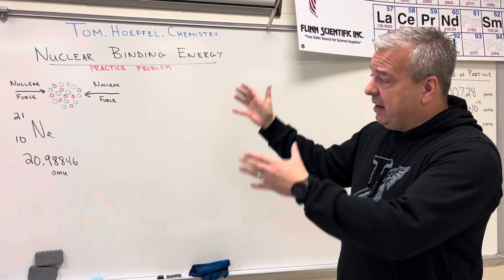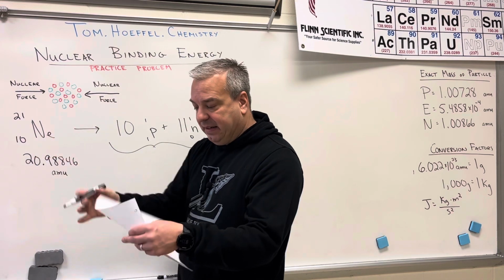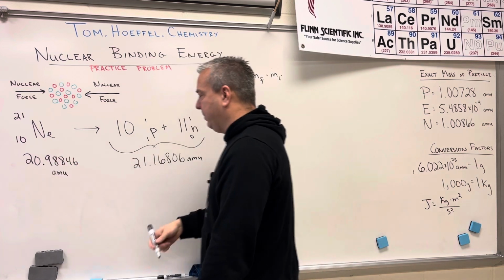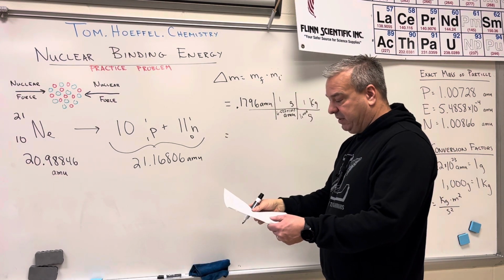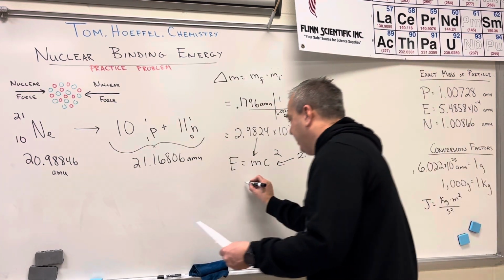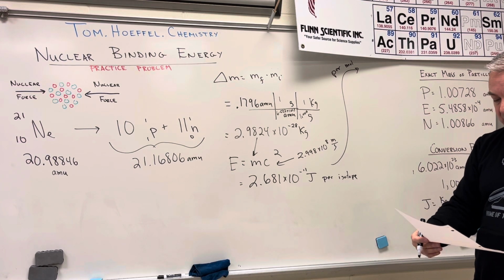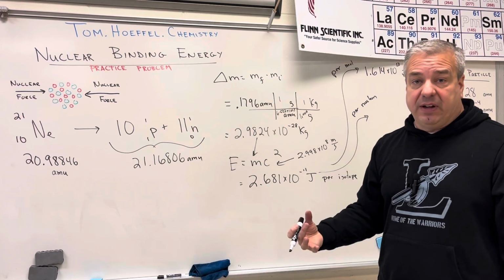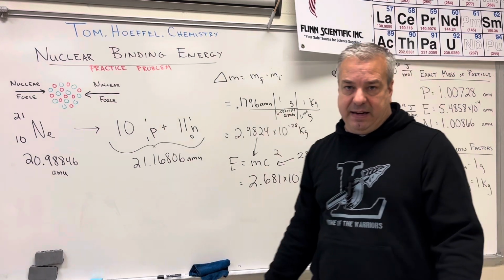Nuclear Binding Energy Practice Problem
Lesson 73. The videos in the playlist are meant to be watched in order. This video is another example of calculating nuclear binding energy using Einstein's famous equation E=mc2.

Lesson 56: Ideal Gas Law in Chemistry
Lesson 57: Ideal Gas Law and Stoichiometry #1
Lesson 58: Ideal Gas Law and Stoichiometry #2
Lesson 59: Collecting Gas over Water
Lesson 60: Barometers and Manometers
Lesson 62: Ideal Gas Law Proportions
Lesson 63: Partial Pressure and Mole Fractions
Lesson 64: Kinetic Molecular Theory (Ideal vs Real)
Lesson 65: Graham’s Law Diffusion vs Effusion